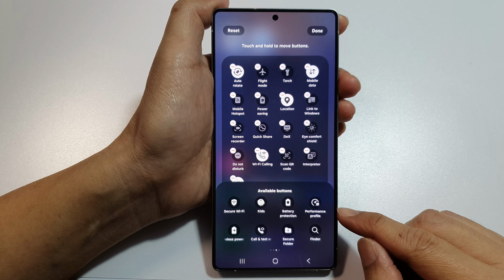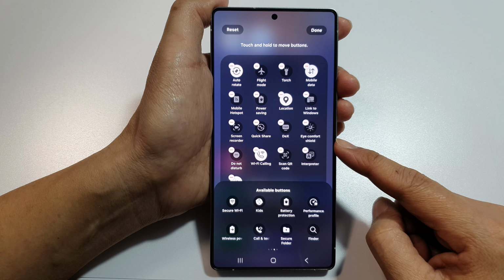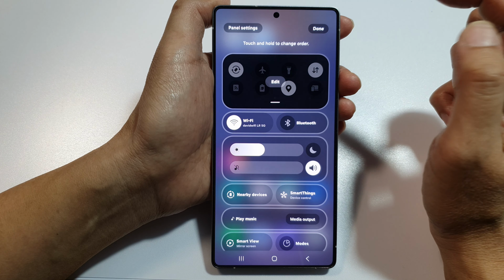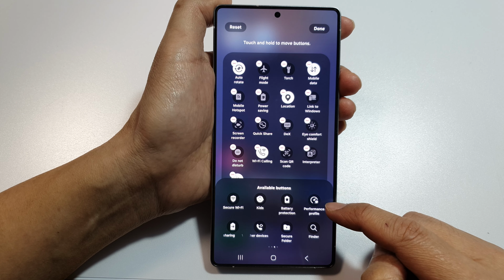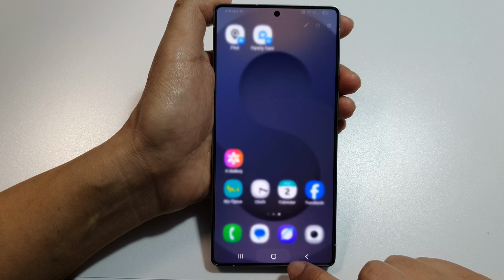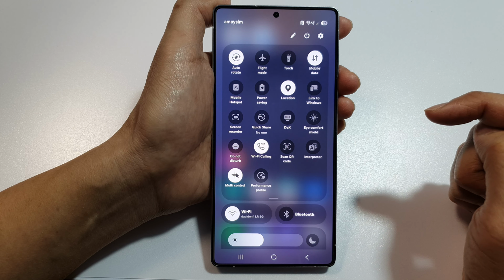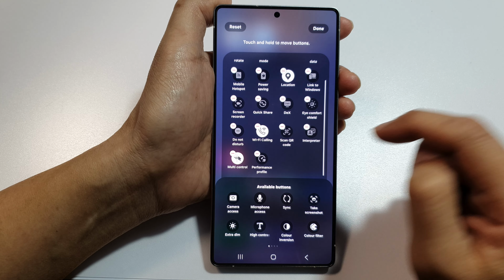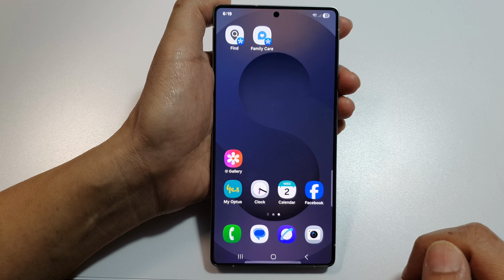🚀 Add or Remove Performance Profile Shortcut – Galaxy S25 Ultra Quick Panel Setup!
Take full control of your Galaxy S25, S25+, or Ultra’s speed and battery balance by adding the Performance Profile toggle directly to the Quick Settings panel. This tutorial shows you how to add or remove the Performance Profile shortcut so you can switch between Standard and Light modes instantly—perfect for gaming, multitasking, or saving battery. Whether you're optimizing performance or decluttering toggles, this guide gets you set up in seconds.

🛠️ Step-by-Step Instructions:
Step 1: Swipe down from the top of the screen to open the Quick Settings panel.
Step 2: Swipe down again to fully expand the panel.
Step 3: Tap the three-dot menu in the top right corner and select Edit buttons.
Step 4: Find the “Performance profile” button in the available buttons section.
Step 5: Drag the “Performance profile” button into your active Quick Panel to add it.
Step 6: To remove it, drag it back to the available buttons area.
Step 7: Tap Done to save your changes.

📌 This video also covers topics:
✅ How to switch performance modes on Galaxy S25
✅ Optimize speed or battery life with one tap
✅ Customize Quick Panel for performance control